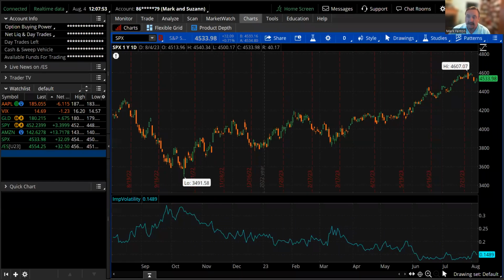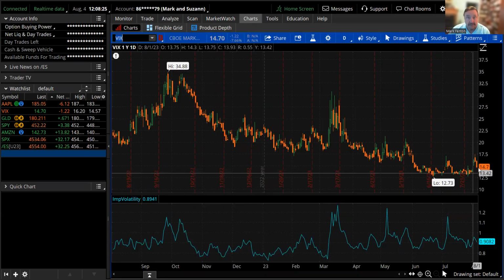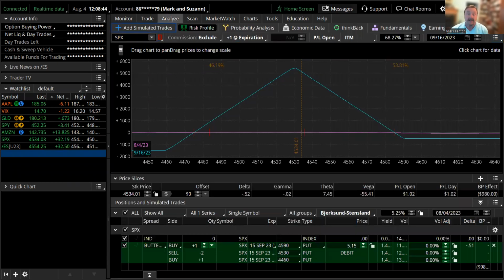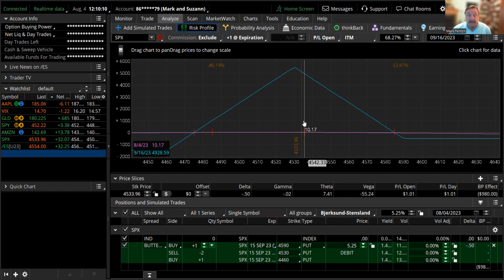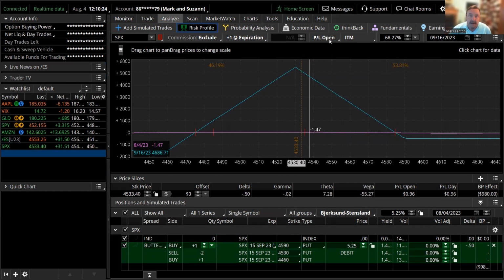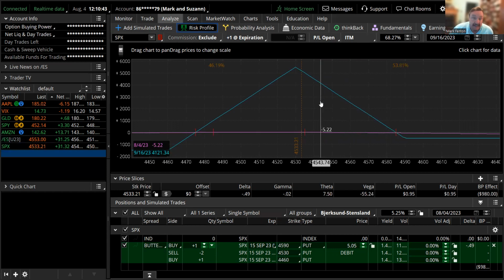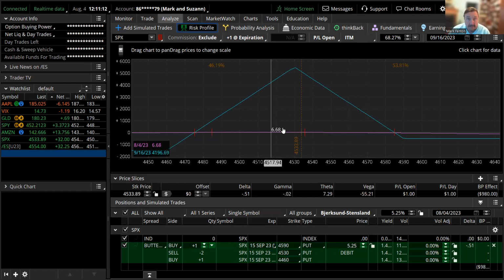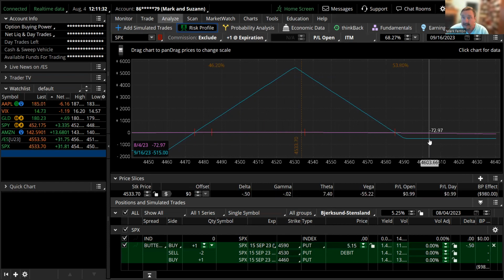Butterfly option spread looking like a good opportunity here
Market seems to be leveling out and this trade should do well.